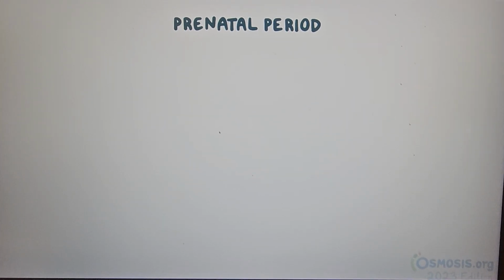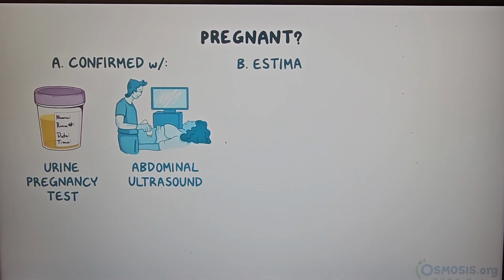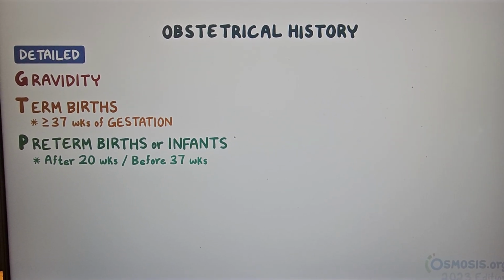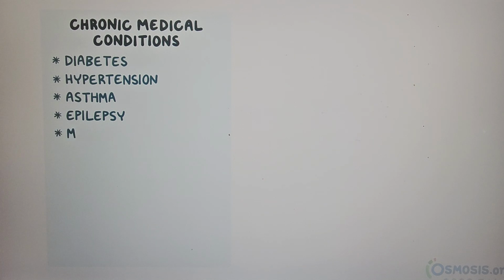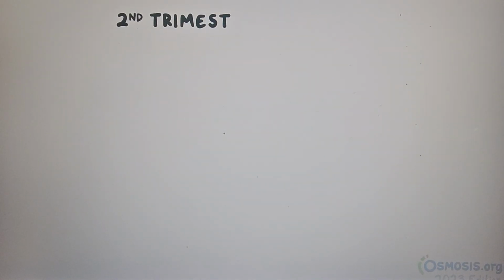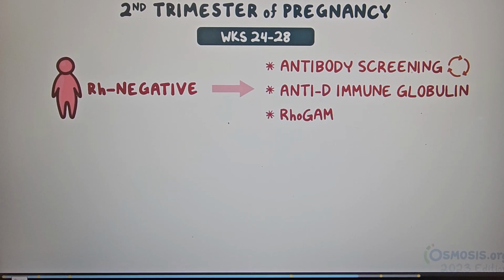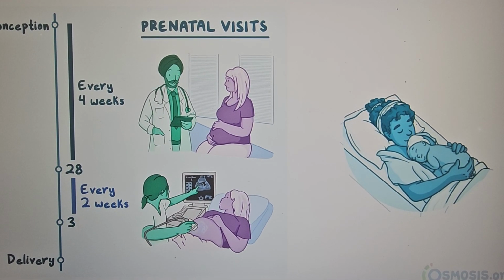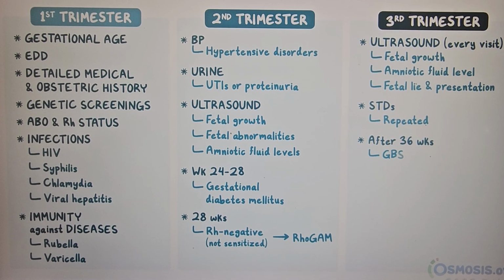Nursing Care of the Family During Pregnancy